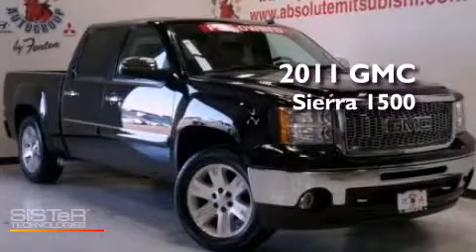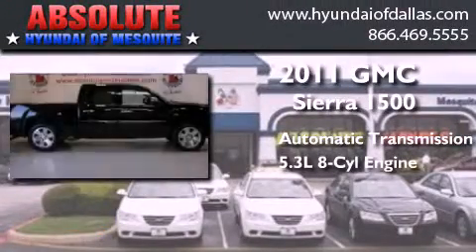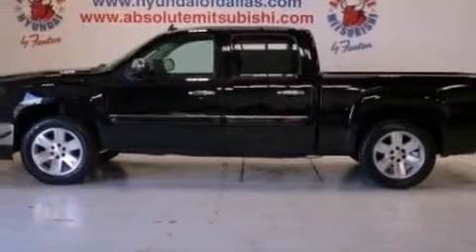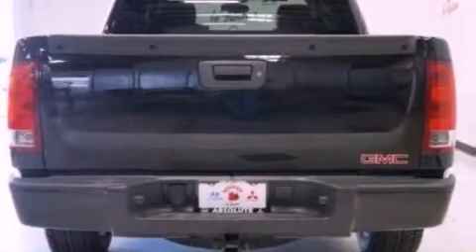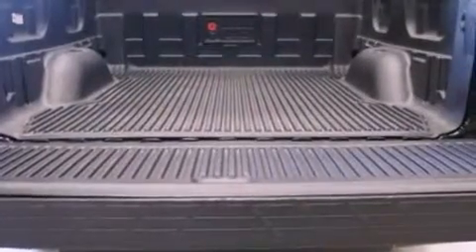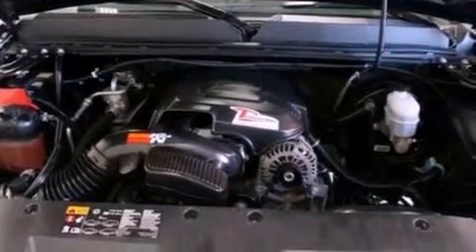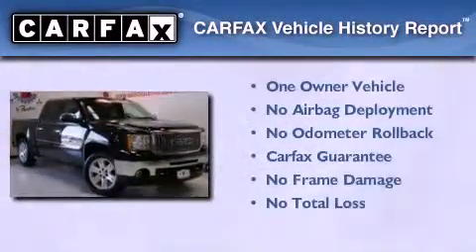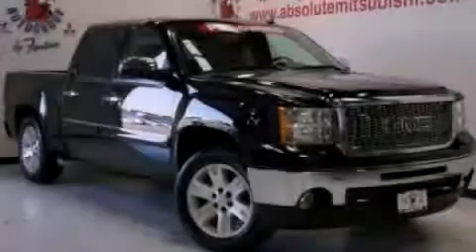2011 GMC Sierra 1500 Mesquite TX Rockwall TX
Year : 2011
 Make : GMC
 Model : Sierra 1500
 Engine : 5.3L V8
 Trans . : Automatic
 Exterior : Black
 Miles : 34,221
 Interior : Black
 Stock : BG383218